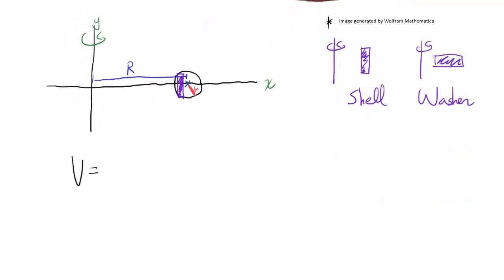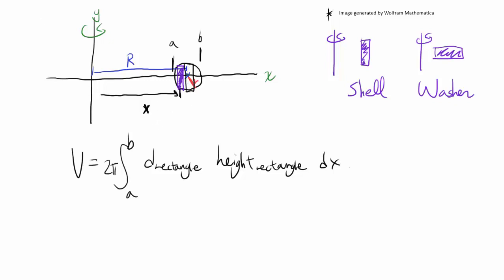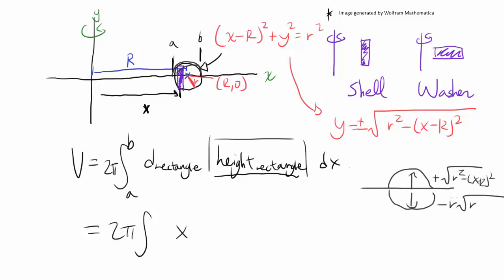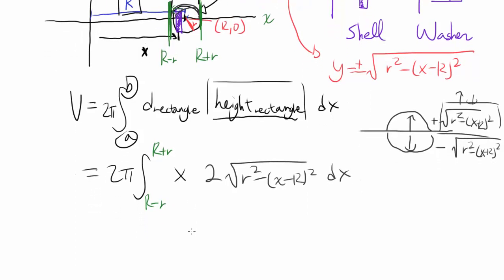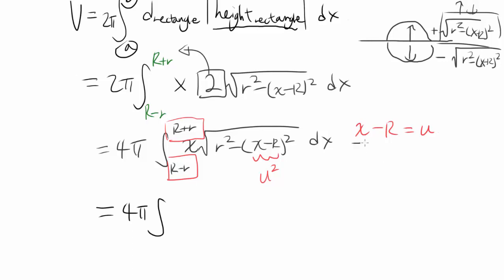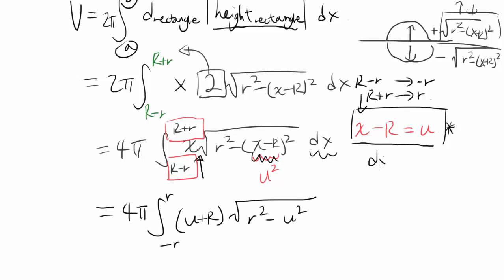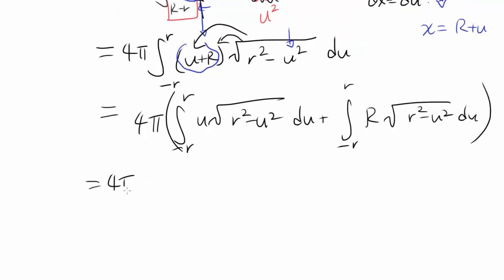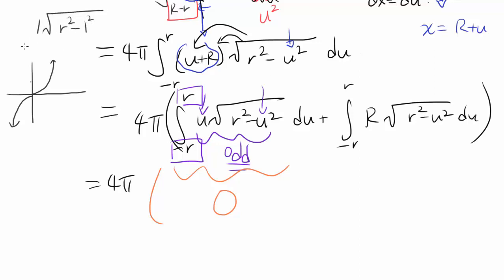Prove: Volume of a Torus (Shell Method)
Let's use shell method to find the volume of a torus!